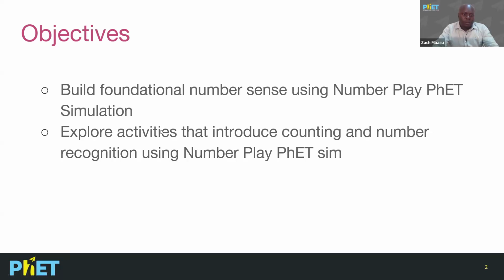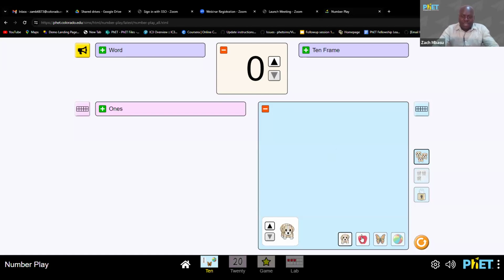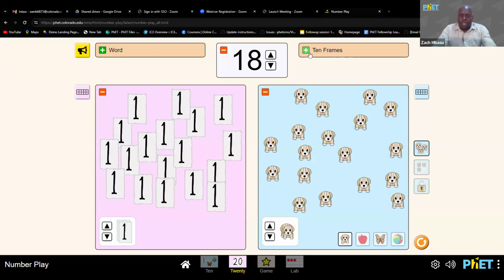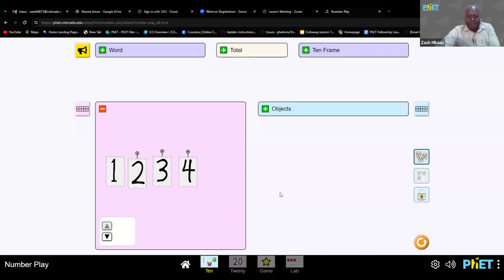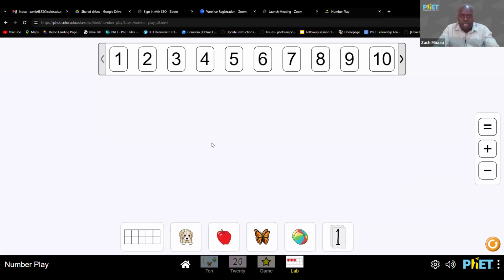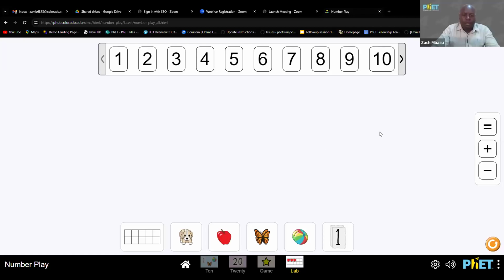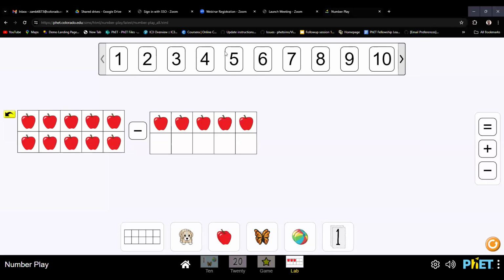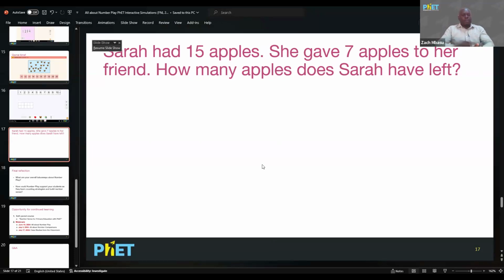FOUNDATIONAL NUMERACY WITH PhET SIMULATIONS (Session #2)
Discover evidence-based strategies and practical techniques for teaching foundational numeracy skills using PhET Interactive Simulations.